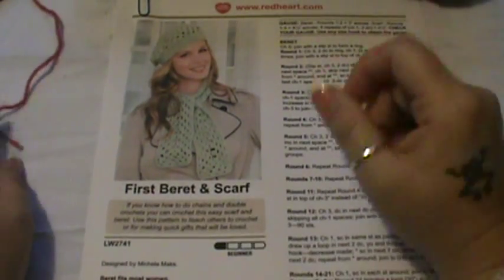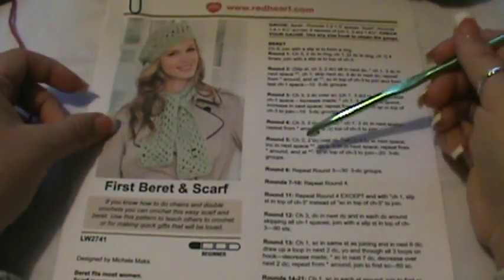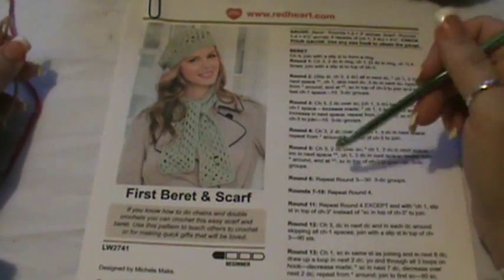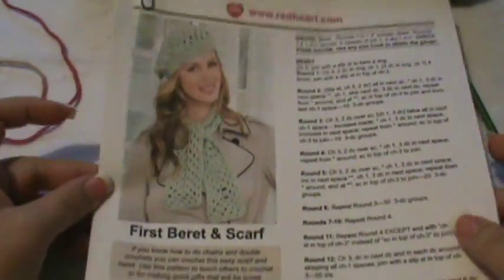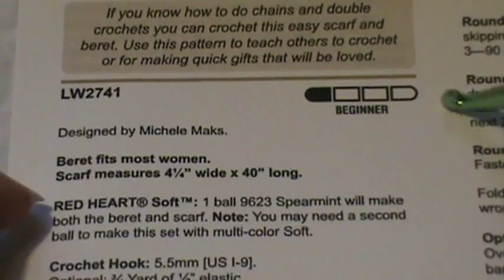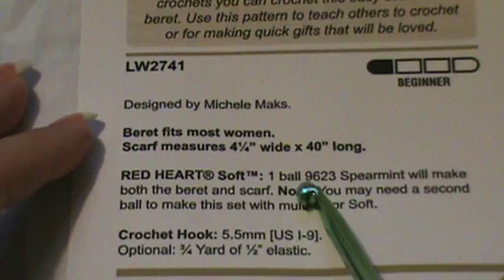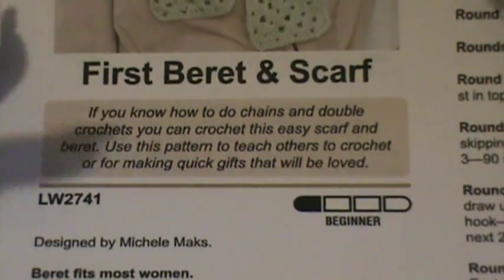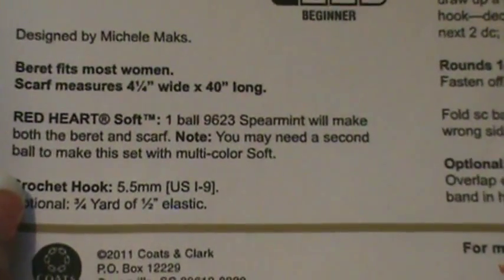"How to read your pattern"-Redheart.com free pattern--"Basic Beret", Video 1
Learn how to read your pattern as you go:)